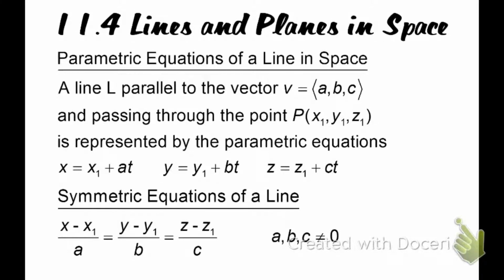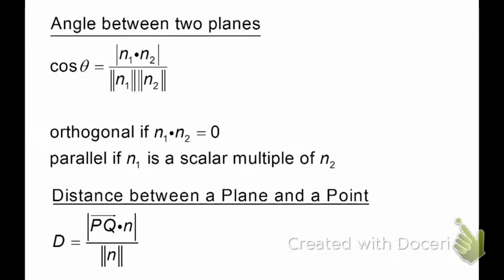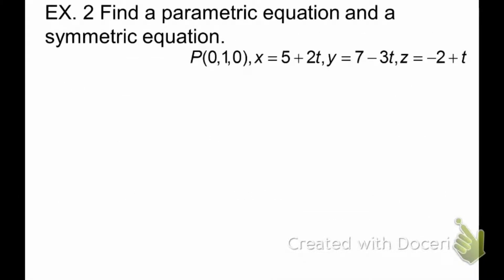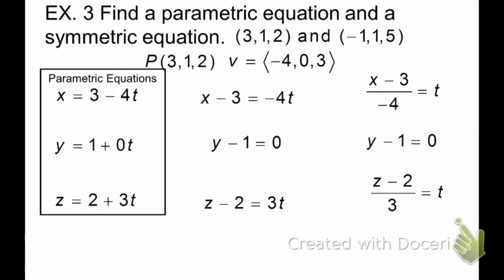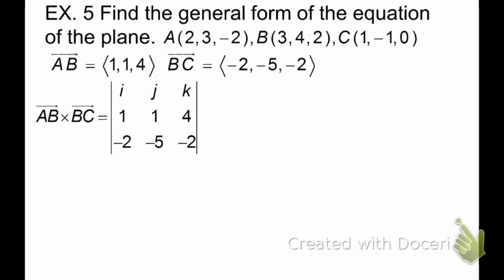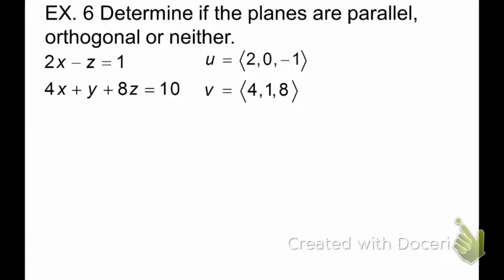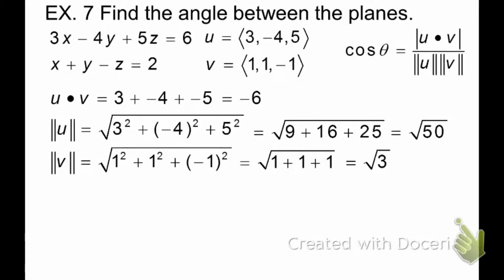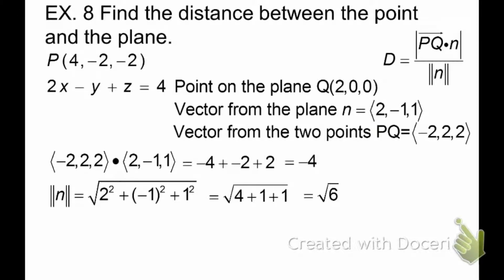11.4 Lines and Planes in Space